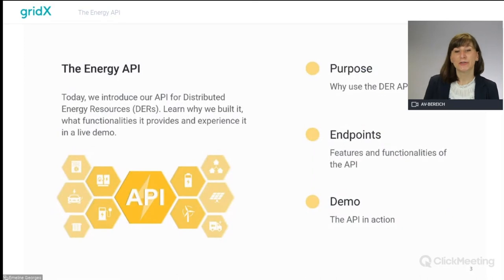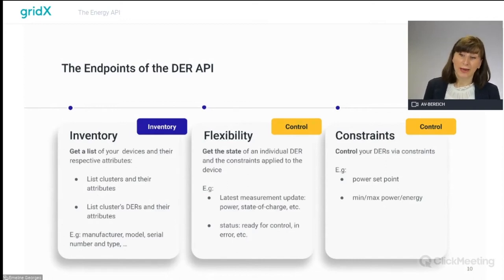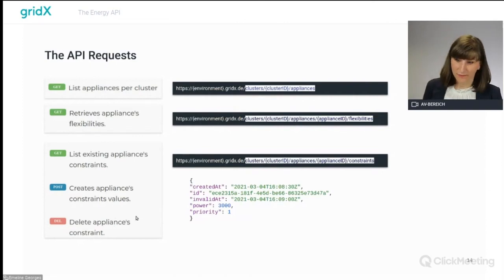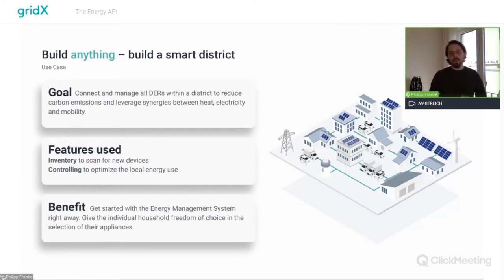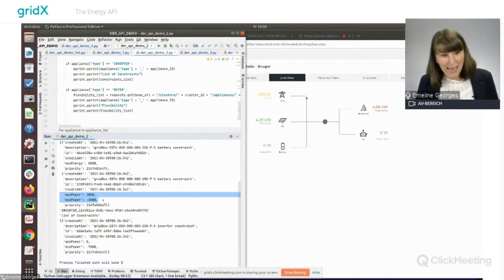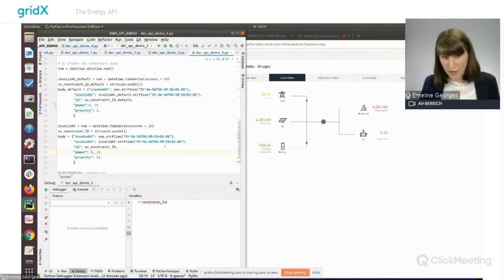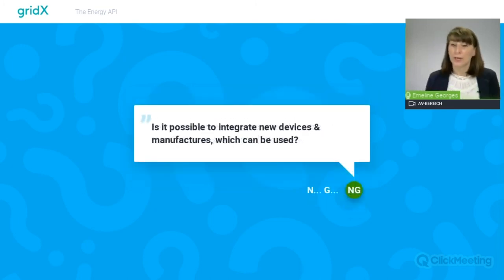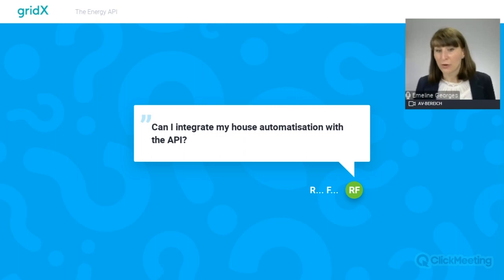The Energy API | gridSession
We are onboarding the first users to our API for Distributed Energy Resources. In the webinar our engineer Emeline explains the advantages of the API and demonstrates the use in a simple example.